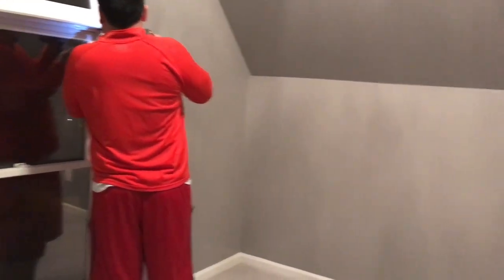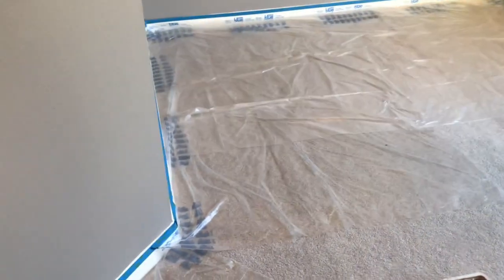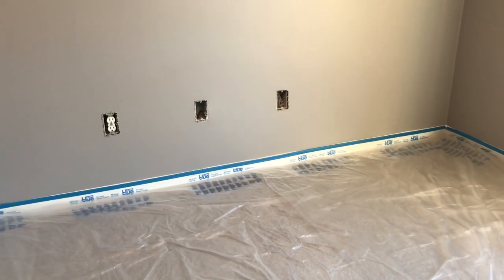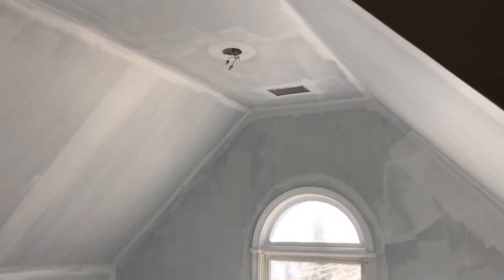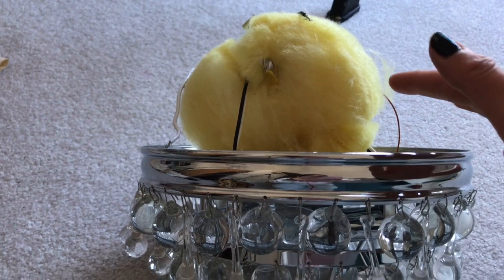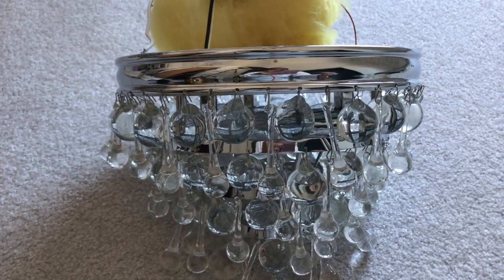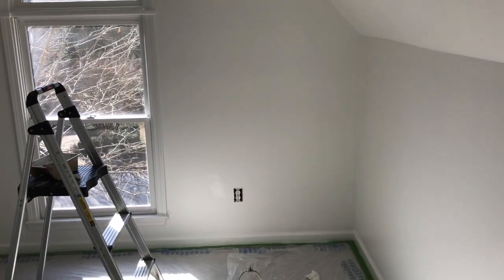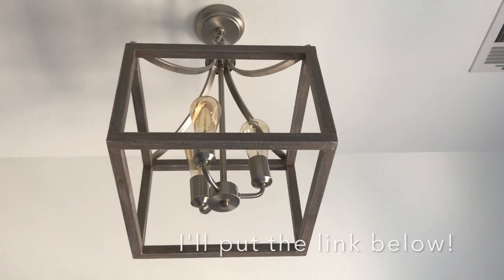Craft Room Challenge Week 1 Recap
This is my Craft Room Challenge Week 1 Update.

Here is the link for the trailer to check out the other bloggers and their spaces:

The paint tape and plastic cover I use to protect my floors can be found

If you are new here:
My name is Yami and I blog over and I just recently started making videos! I love high end style without the high end budget.

I just bought a home and I plan on decorating it and remodeling it in a Hamptons Farmhouse style. Come join me on my channel to see how I do it all while raising 3 kids, working from home and without breaking the bank!

Get recipes, DIY, home decor ideas and more!